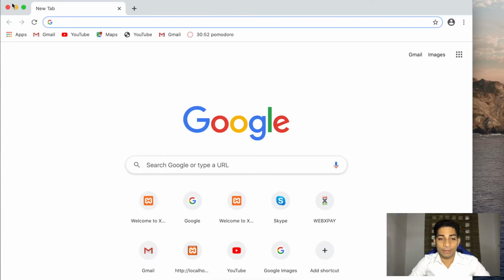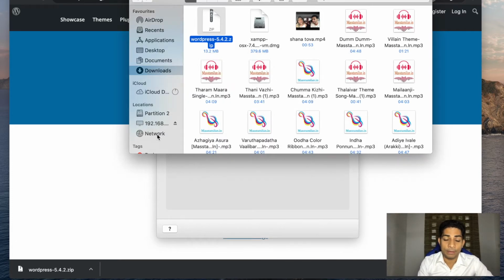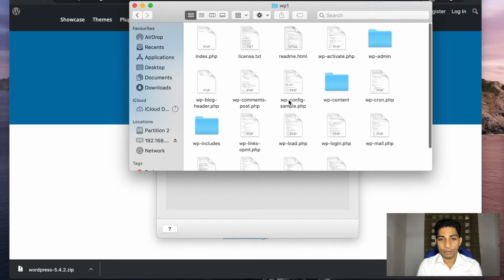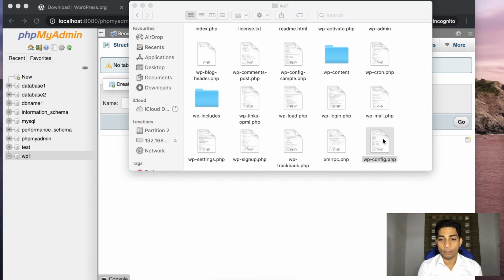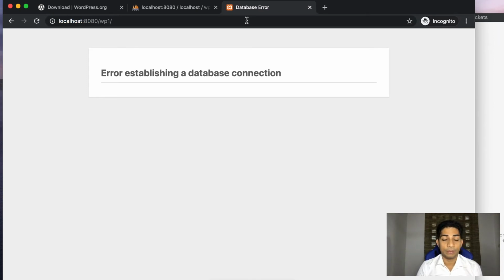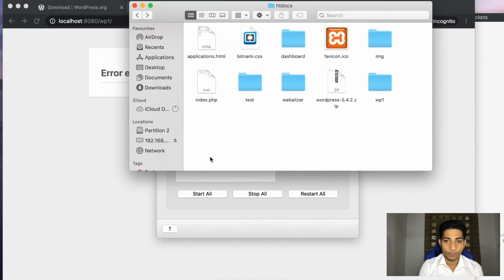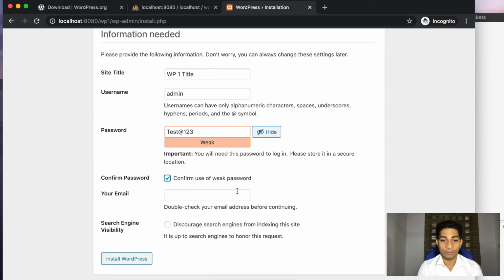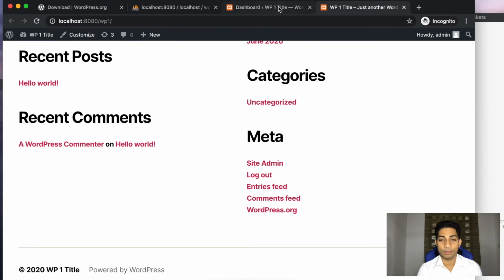How To Install WordPress In Your Localhost || WordPress With Riffaz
In this video tutorial Riffaz explains how to install the WordPress in your localhost.
Steps by step guide to install the WordPress in your localhost.

0:00 - Tutorial Intro / summary
0:16 - Starting steps
0:45 - Downloading WordPress
1:43 - Enabling localhost
2:11 - Copying WordPress files to localhost
3:11 - Setting up wp-config.php file
3:45 - Creating and fixing database
8:36 - Running WordPress setup wizard
10:20 - WordPress backend and frontend
10:57 - Wrapping up